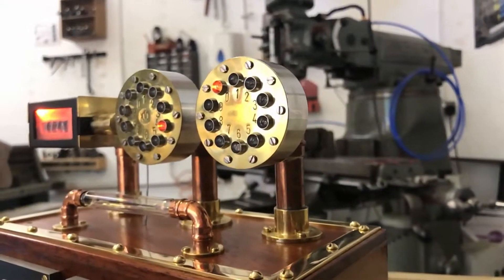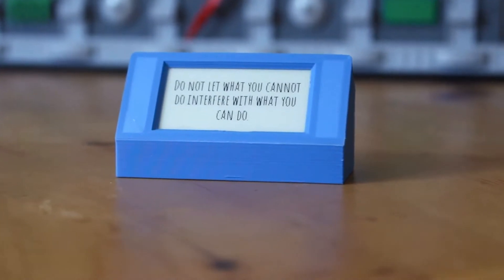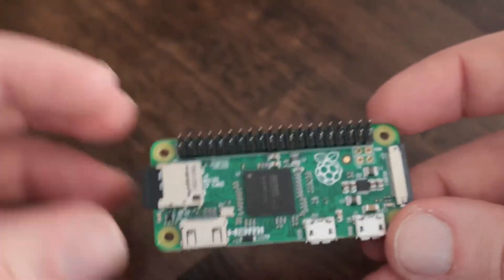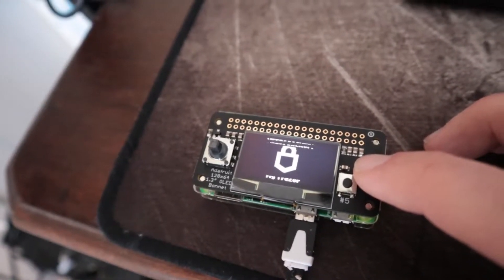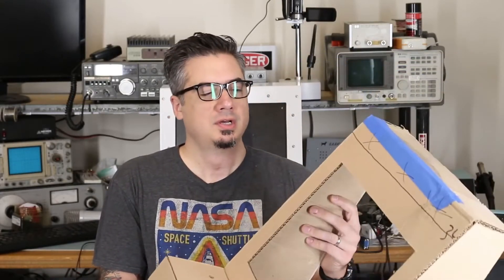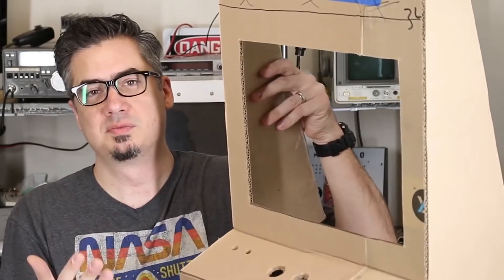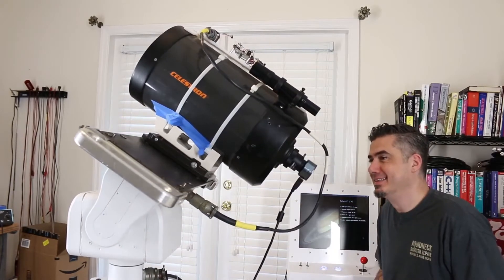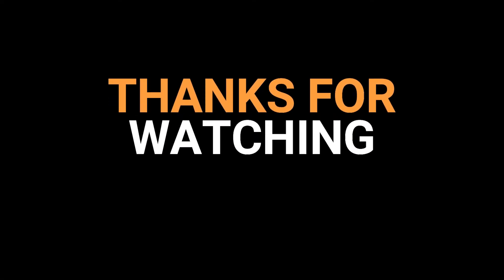TOP 5 Raspberry PI projects in 2021 | You must try